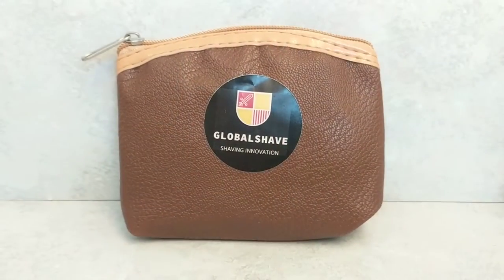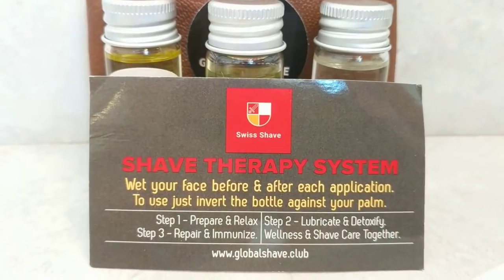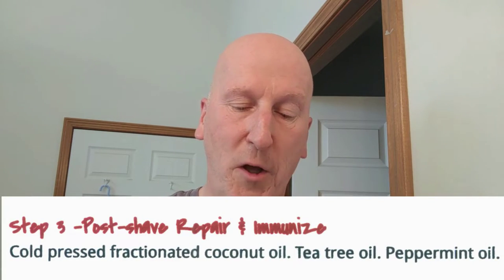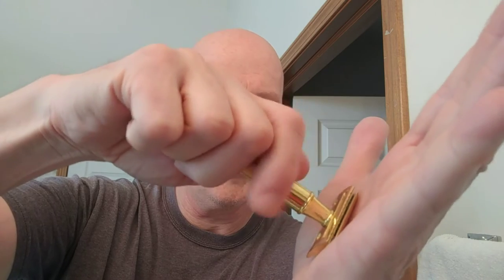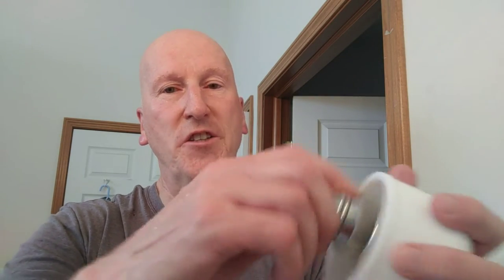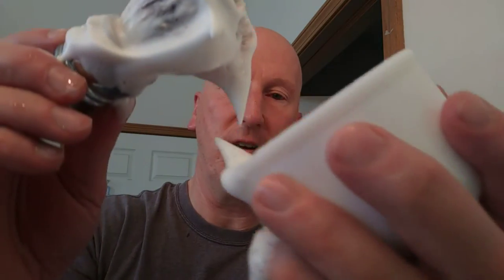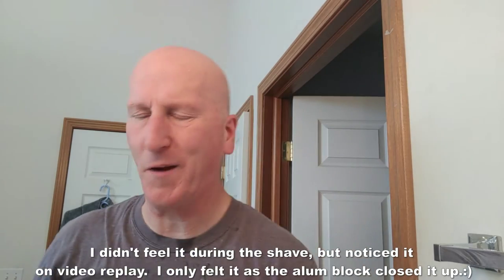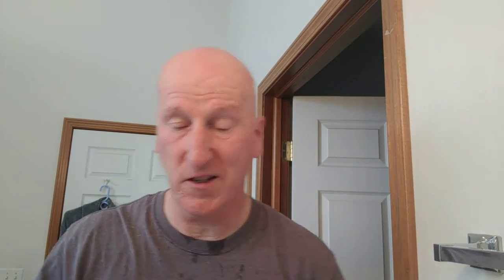Shave therapy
A shave with Global Shave's Shave Therapy system.

Shave therapy gives you three unique steps to enhance your morning shave!

The entire Swiss Shave – Shave Therapy System comes with a 2 to 3-month supply of Shave Oils and an attractive System Case.

For my friends in the UK:
(Note:  When products used in my videos are not available from Amazon.co.uk, I make an effort to substitute them with a product that, hopefully, you'll find to be as enjoyable.)

Tame the Beast Shaving Cream

The Art Of Shaving Pre Shave Oil - Sandalwood Essential Oil (For All Skin Types) - 60ml/2oz

Merkur Futur Chrome Plated Polished Finish Razor

30 Feather Razors New Hi-Stainless Steel (3 Packs of 10)

DERBY TOKAI Premium 100 Double Edge Razor Blades, Black

100 Astra Superior Platinum Double Edge Safety Razor Blades and Arko Shaving Cream Soap Stick

Ikea Blank Serving Bowl, Stainless Steel, 28 x 28 x 13 cm

BRUT Splash On 200 ml

4 x Brut Splash-On Lotion 200ml

Clubman After Shave Lotion 6.0z 170 ml

NIVEA FOR MEN Sensitive Post Shave Balm 3.3 oz

VIKINGS BLADE Swedish Steel Replacement Razor Blades, 50 Count, Semi-Aggressive

VIKINGS BLADE The Chieftain Safety Razor (Odin Limited Edition)

VIKINGS BLADE The Emperor Adjustable Safety Razor, AUGUSTUS Edition (Vintage Bronze & Cognac)

VIKINGS BLADE The Emperor Adjustable Safety Razor (Frosted Chrome)

VIKINGS BLADE The Crusader Adjustable Safety Razor

VIKINGS BLADE The Crusader Adjustable Safety Razor (Frosted Chrome)

VIKINGS BLADE Luxury Shaving Brush, Heavy Weight Gunmetal Steel Base + Polished Faux Tortoise Acrylic (Fire Mare)

VIKINGS BLADE Luxury Shaving Brush, Heavy Duty Steel Base + Polished Obsidian Acrylic (Dark Raven)

VIKINGS BLADE The Admiral Razor and Brush Stand, Extra Wide Openings, Heavy & Raw Stainless Steel
VIKINGS BLADE Luxury Shaving Cream, Traditional Swedish Heritage, Sandalwood & Western Red Cedar

VIKINGS BLADE 'Forest Frost' After Shave Lotion, Sandalwood & Western Red Cedar with Cooling Effect

VIKINGS BLADE 'Black Forest' Pre Shave Cream, Sandalwood & Western Red Cedar

VIKINGS BLADE The Chairman Luxury Shaving Bowl, Heavy Stainless Steel